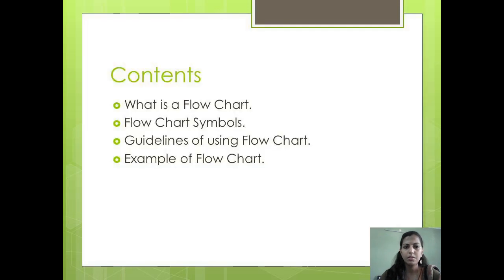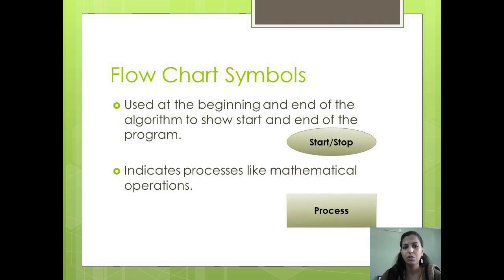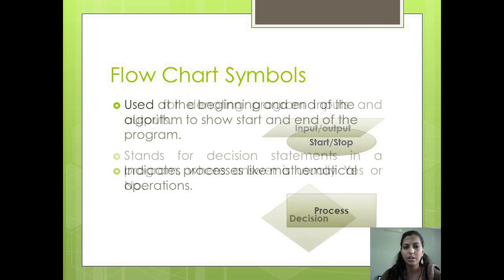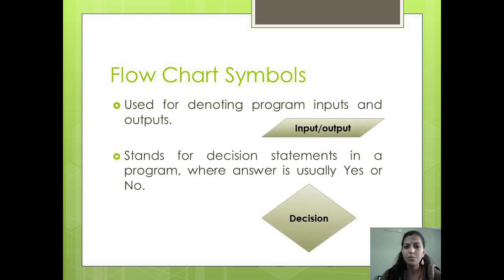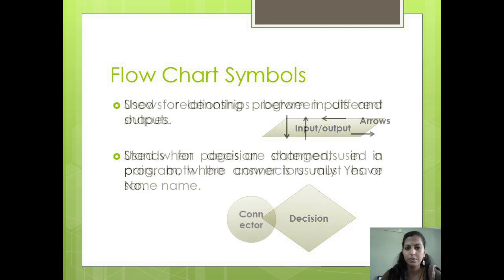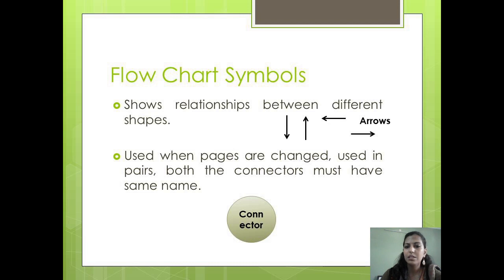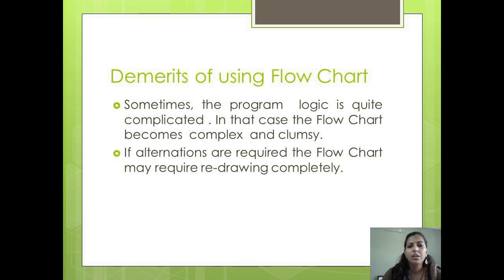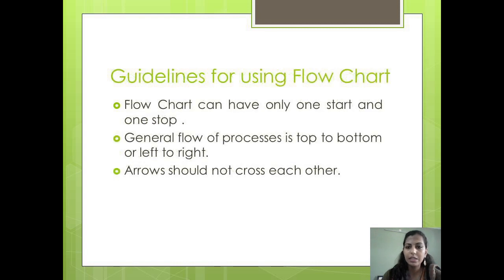BCA-I & BBA-I Flow Chart